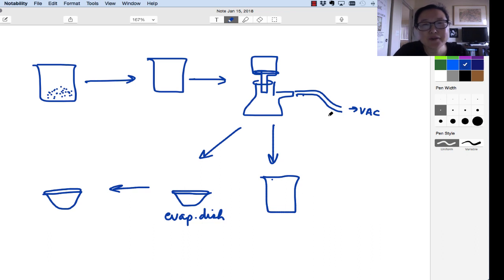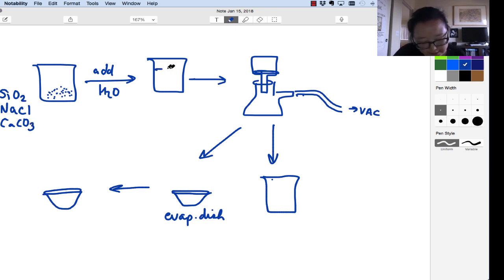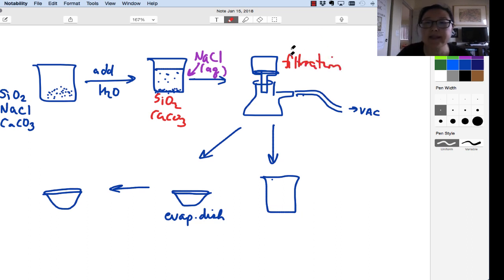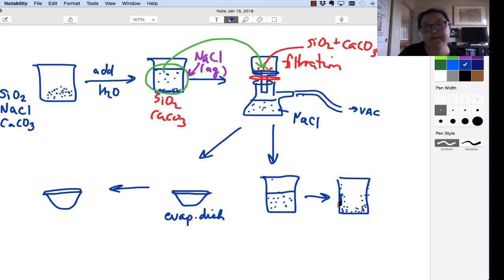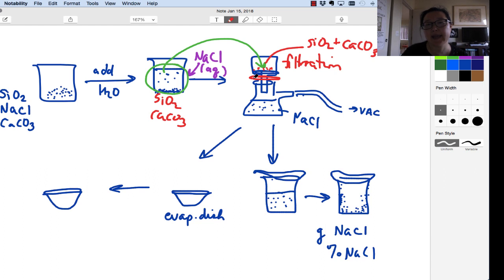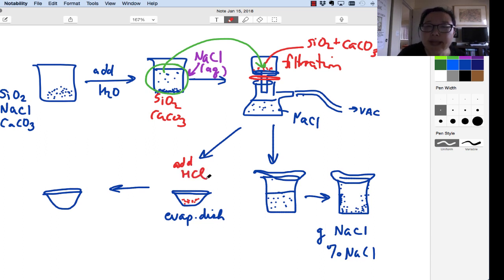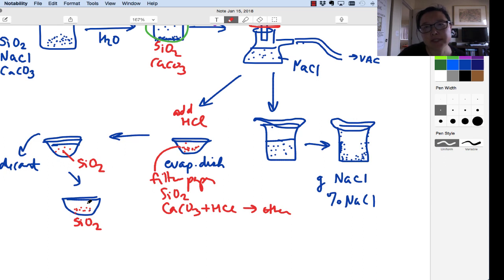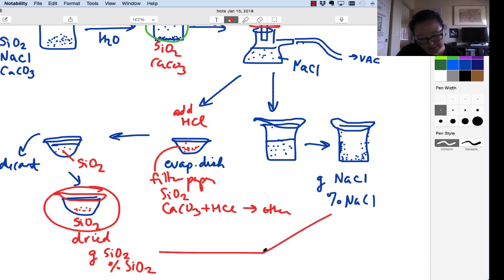Separation Ternary Mixture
This is a prelab video outlining the process of separating a 3-component mixture of SiO2 (sand), NaCl (table salt) and CaCO3 (chalk).